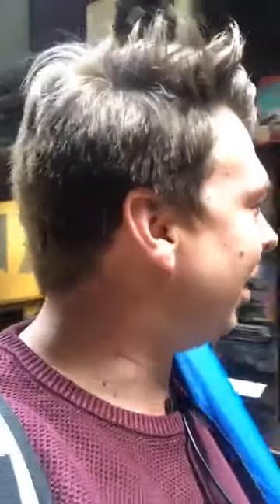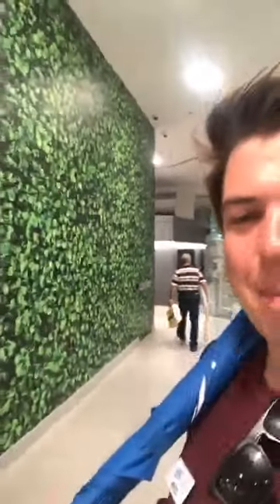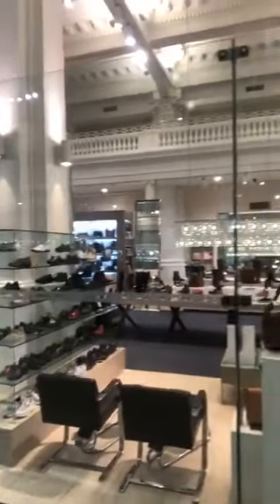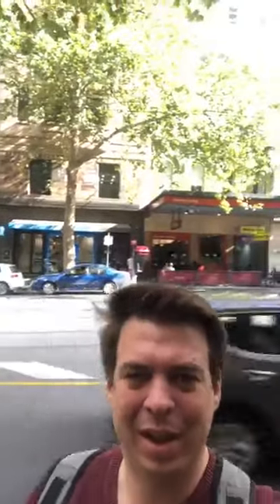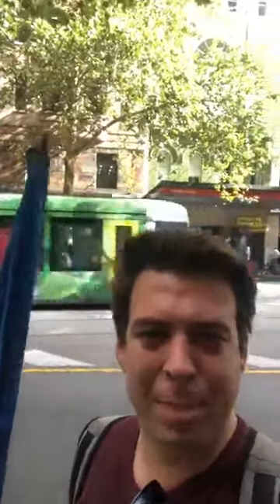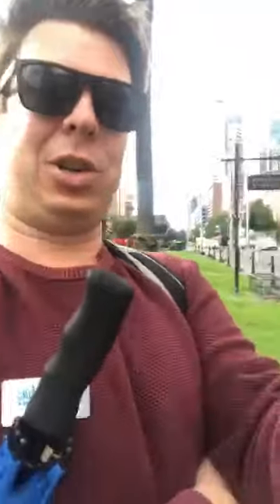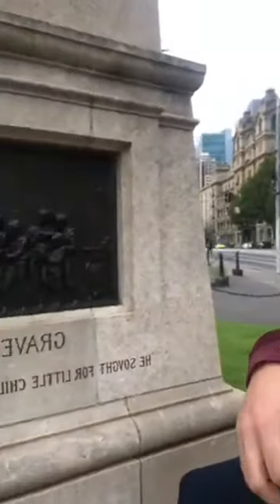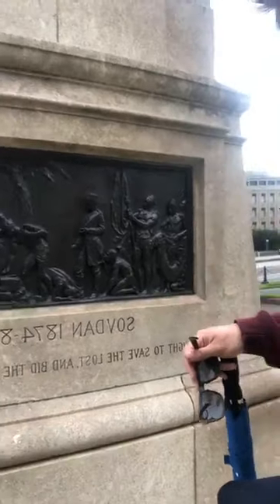SECRET UNDERGROUND LANEWAY — OutOfIsolation Ep002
It's day two of OutOfIsolation, and today John is taking you on a walking tour of some of his favourite laneways. Left with nothing to do, Walks 101 guides have taken to recording these web dispatches. arcade u